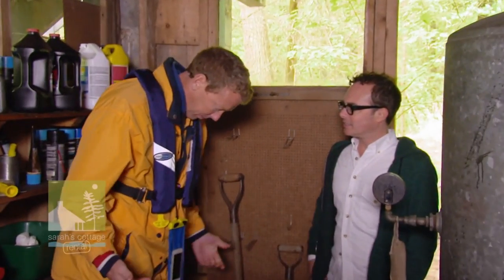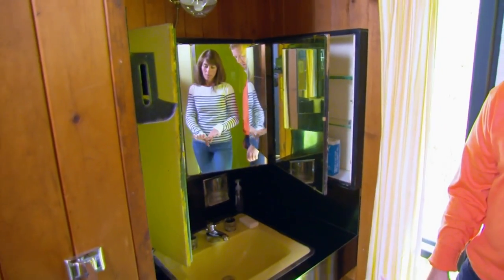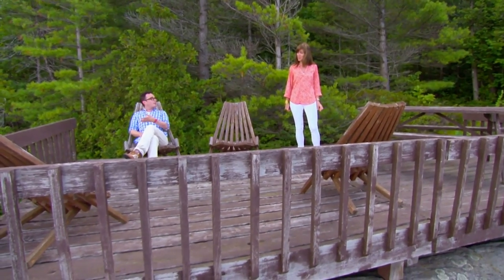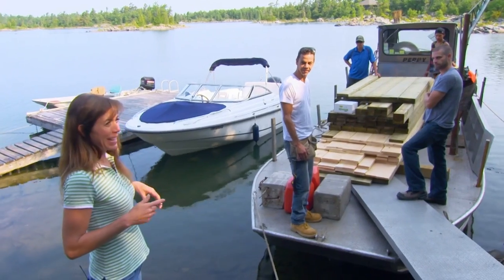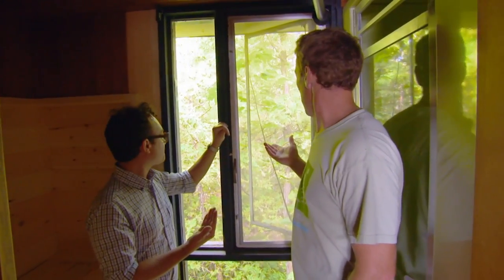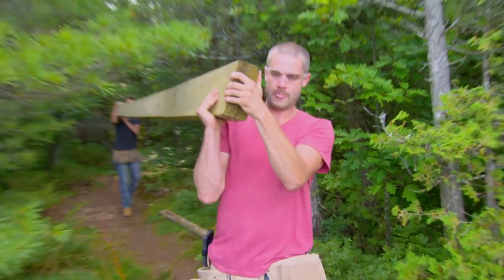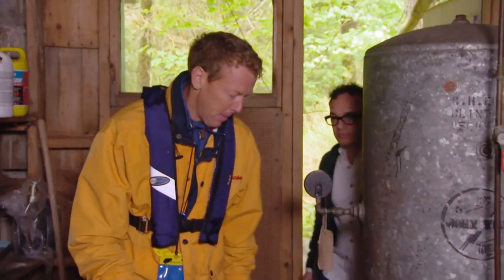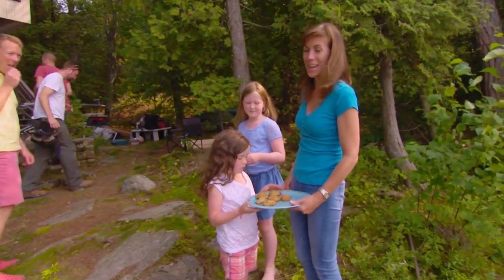Creating The Ultimate Serene Lakeside Deck | Sarah's Summer Rental | Abode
Sarah Richardson with the help of Tommy and her husband Alex is renovating a vintage cottage with the aim to rent it out to other people giving them a chance to experience that luxury cottage life without the commitment of buying. In this episode, Sarah builds the perfect sunset deck along the waterfront and the cottage bathroom gets renovated.

- for even more hands-on inspiration for home and garden makeovers.

Content licensed from Blue Ant International.